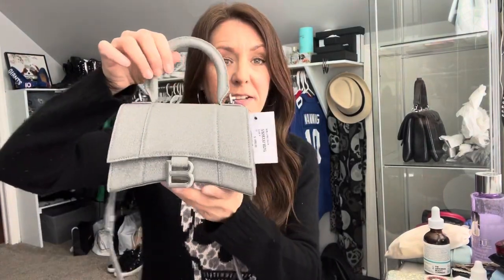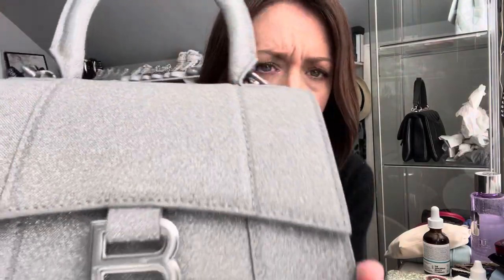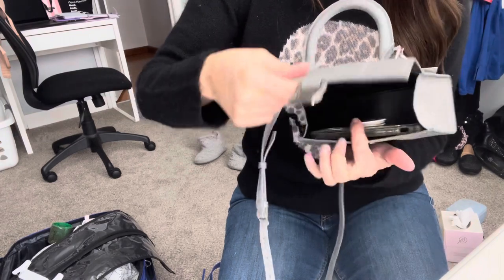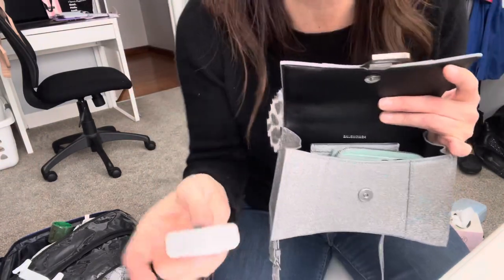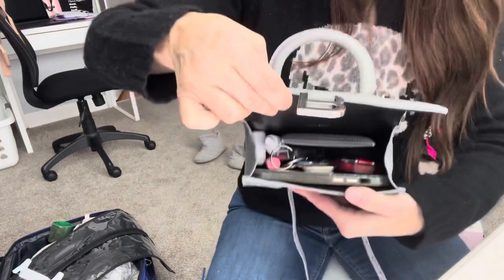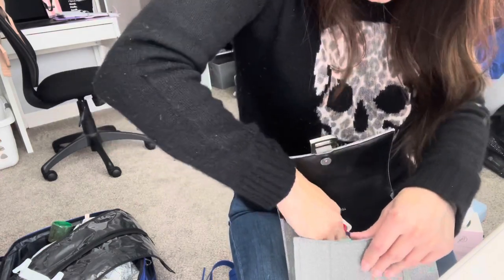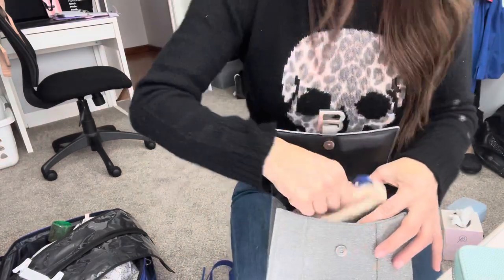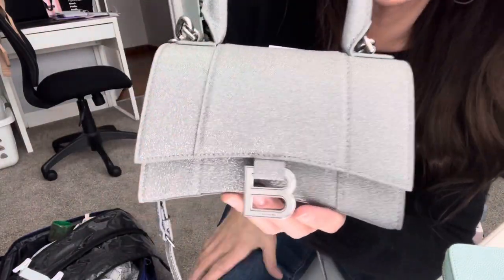What fits in a Balenciaga Hourglass XS bag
This is the XS Balenciaga Hourglass bag in the silver glitter color.
Dimensions: 7.5"W x 3"D x 5.25"H